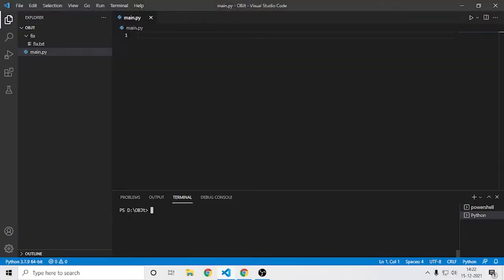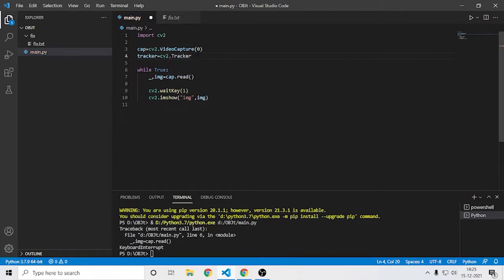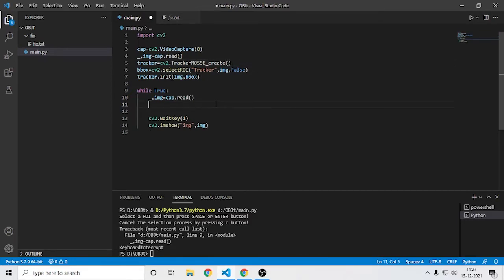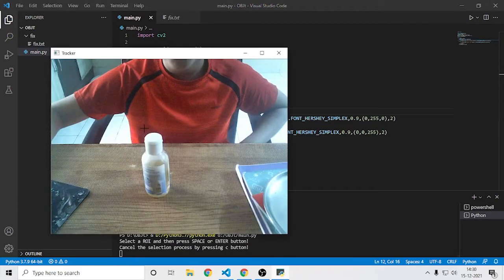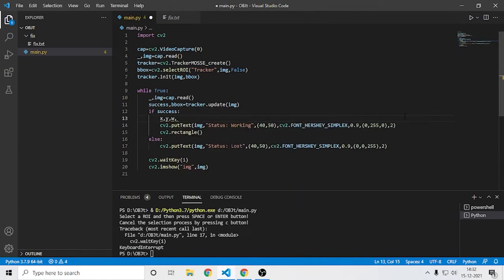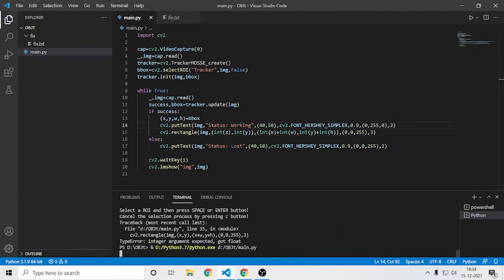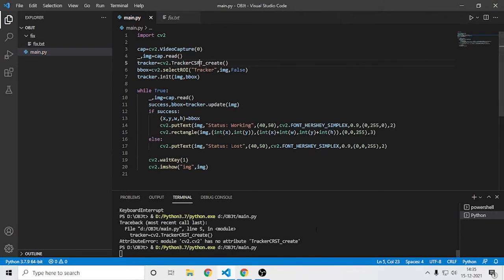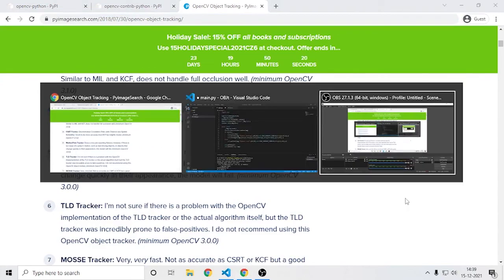Object Tracking Realtime CPU 30 FPS OpenCV Python | Computer Vision | Cv2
Today we will learn how to make real-time CPU Object Tracking in Python, using OpenCV and OpenCV Trackers.

Fixes:-
pip3 uninstall opencv-python
pip3 install -U opencv-contrib-python==3.4.2.16

🕖 Timestamps:-
00:00 Demo And Intro
00:19 Required Module And Fixes
00:57 Showing The Webcam
02:19 Creating Tracker OpenCv
03:09 Creating Object Selection
04:39 Initializing The Tracker With BBOX
05:00 Writing Main Object Tracking
15:39 Seeing More OpenCV Trackers
17:03 Outro

►Topics Covered:
object tracking algorithm
object tracking python opencv
object tracking python code
object tracking using python
object tracking with opencv and python
object tracking in python
object tracking using opencv python
object tracking with opencv python
hand tracking opencv python
hand tracking opencv
hand tracking using opencv
hand tracking github
hand tracking tensorflow
hand tracking python
hand tracking algorithm
hand tracking and gesture recognition opencv
python
python tutor
opencv
opencv python
cv2
python cv2
opencv github
installing opencv
installing opencv python
opencv downloads
cvopen
hand tracking
opencv object tracking
python opencv
cvtcolor
pip opencv
opencv videocapture
imread python
opencv2